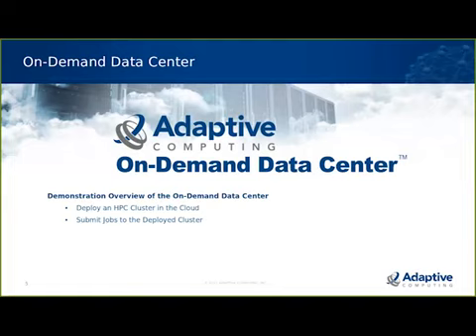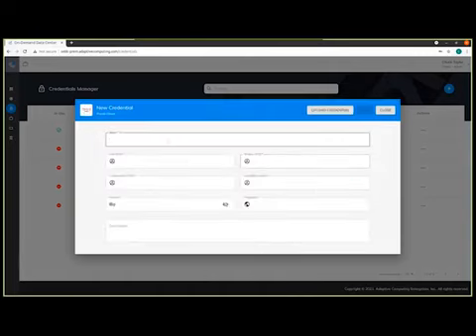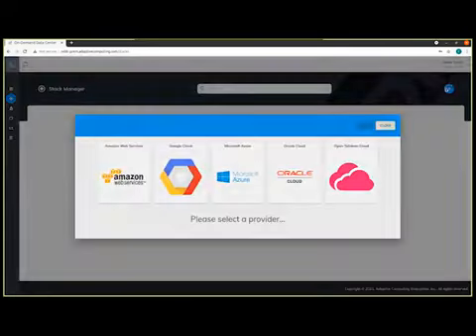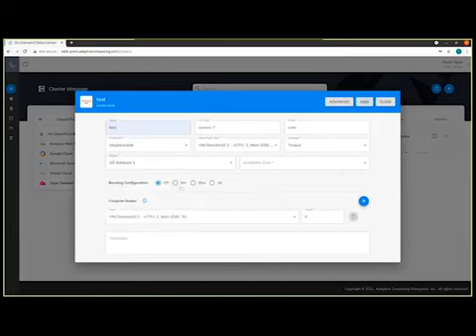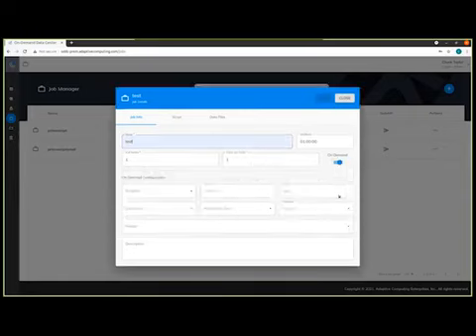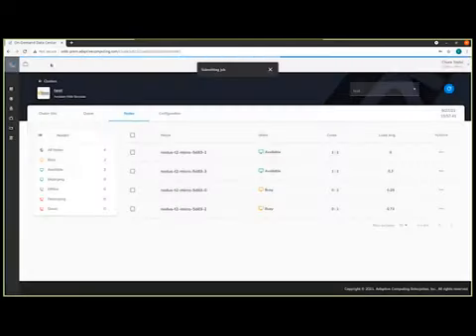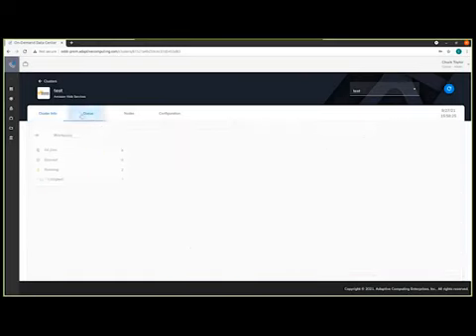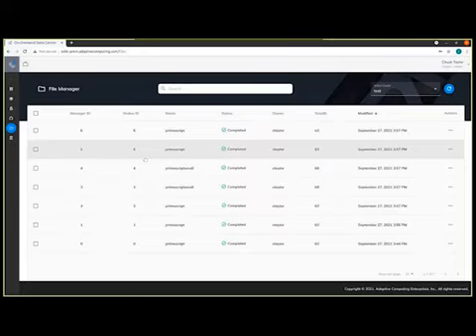On-Demand Data Center Overview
Adaptive Computing’s On-Demand Data Center™ (ODDC) is a scalable cloud management platform that gives companies the ability to leverage public cloud provider resources, with no lock-in to any major cloud provider.

The ODDC is used to spin up temporary or persistent data center infrastructure resources quickly, inexpensively, and on-demand. This enterprise-grade platform can be used to automatically deploy and build clusters in the Cloud, automatically run applications on those clusters, and then terminate the cloud resources, assuring that you only pay for what is being used.